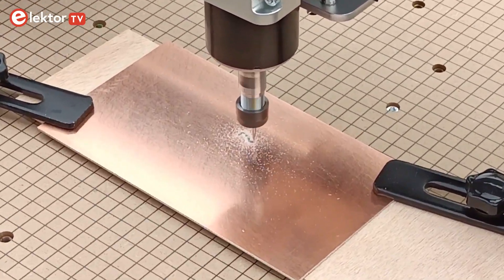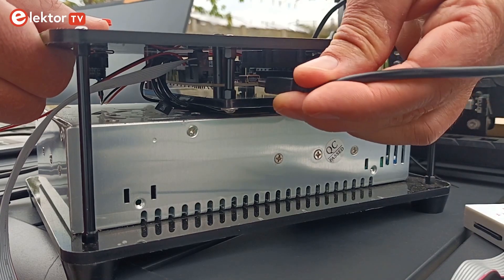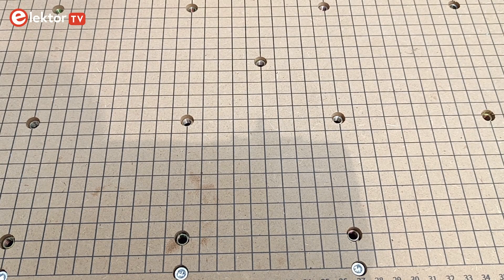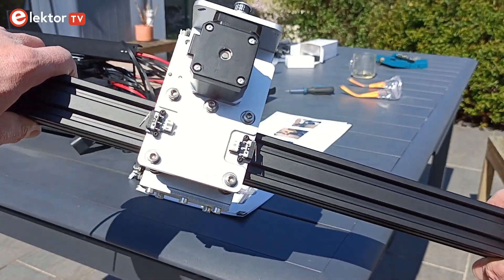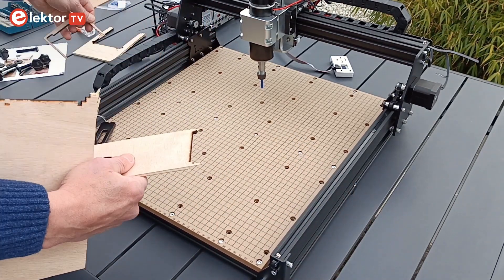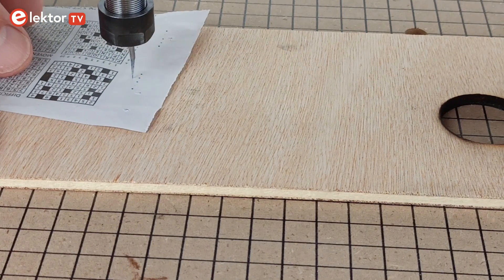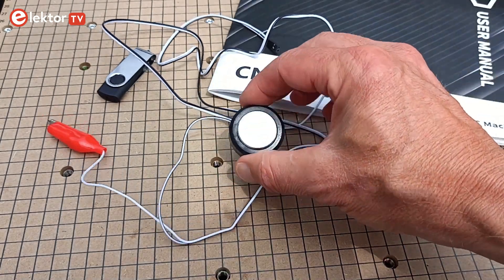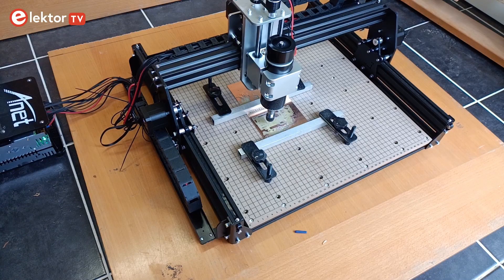Getting Started With the Anet 4540 Desktop CNC Router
The Anet 4540 desktop CNC machine is an affordable entry-level CNC machine that can mill soft materials like wood, acrylic and aluminum. It is large enough for milling useful objects, yet it is small enough to be stored away in a corner when you don’t need it.

The Anet 4540 has a working area of almost 45 by 40 cm (43 cm × 39 cm to be exact). The maximum working height is 9 cm. Not counting the power supply and controller, it occupies a surface of about 60 cm by 60 cm.

The spindle motor is a 500-W air-cooled model with a maximum speed of 11,000 rpm.